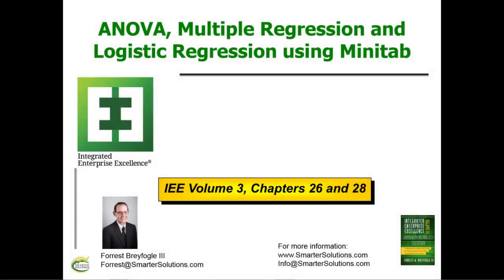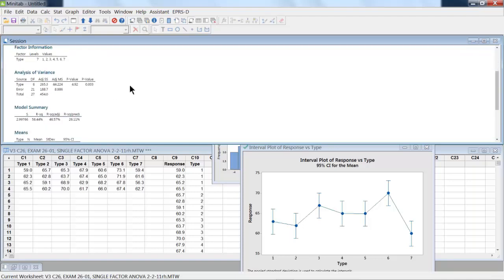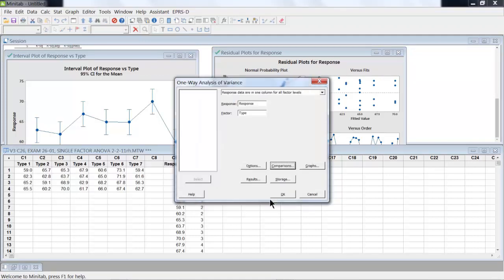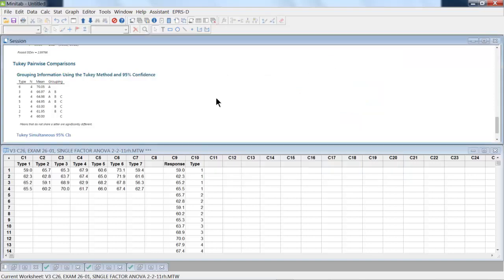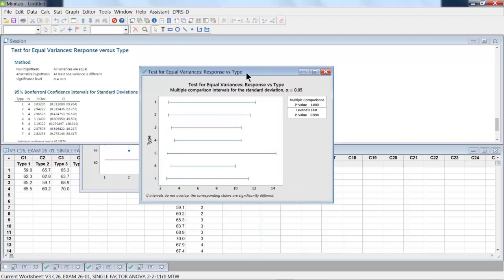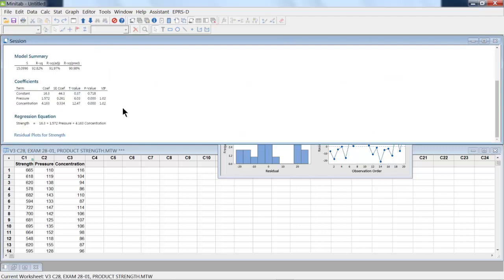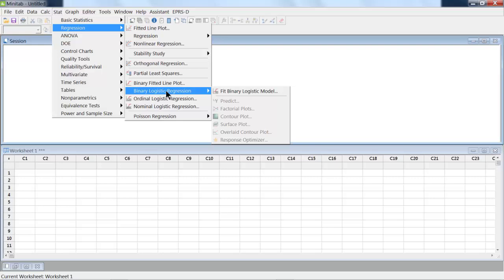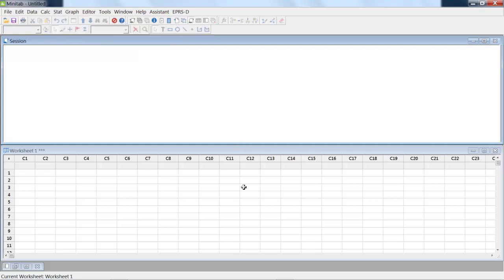10-01 Lean Six Sigma Single Factor ANOVA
In the analyze phase of the lean Six Sigma DMAIC process improvement roadmap, analysis of variance (ANOVA) and analysis of means (ANOM) are two methodologies that can be applicable. This video describes the use of these techniques when an output response is continuous and inputs are discrete. This “Lean Six Sigma Single Factor ANOVA” session is a video component of an overall guide that instructors can use at no cost to conduct lean Six Sigma and/or operational excellence training.